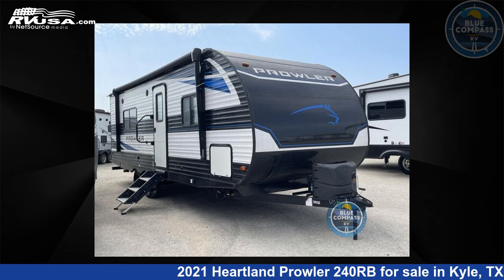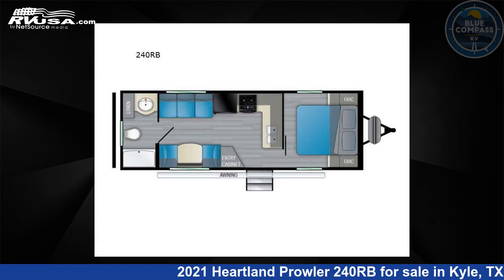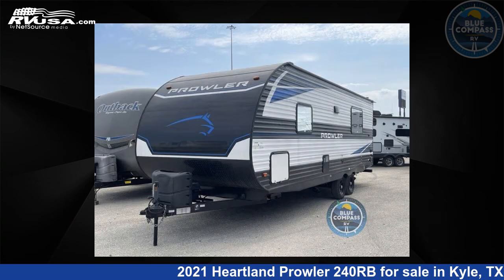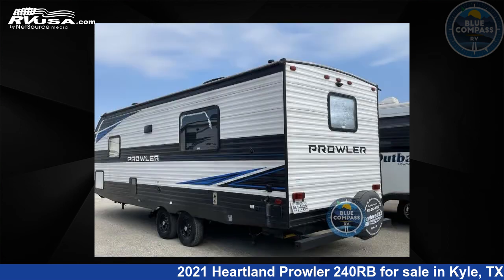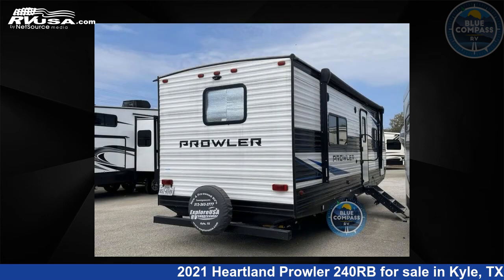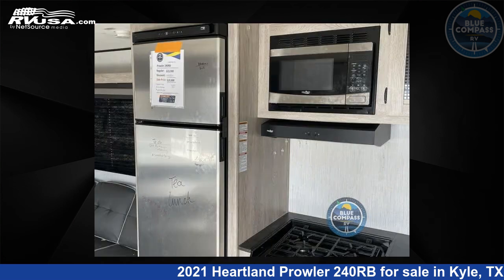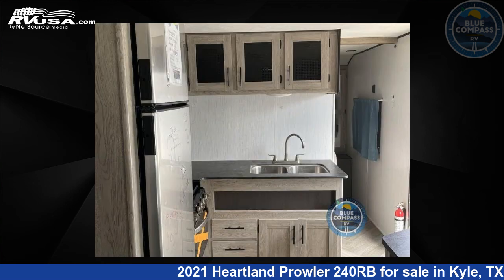Unbelievable 2021 Heartland Prowler Travel Trailer RV For Sale in Kyle, TX | RVUSA.com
This 2021 Heartland Prowler 240RB is a Travel Trailer RV. It is located in Kyle, TX 78640 and is offered for sale by Blue Compass RV - Austin, TX. This Used Heartland Is 28' 0" in length and features sleeps 4, and 41 gal fresh water capacity. The floorplan layout of this Travel Trailer features Front Bedroom, Rear Bath.